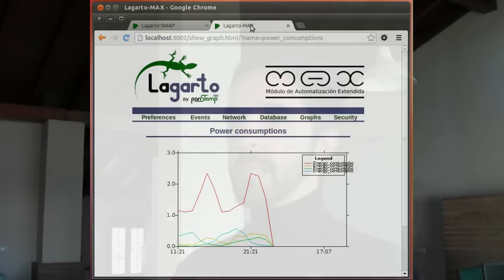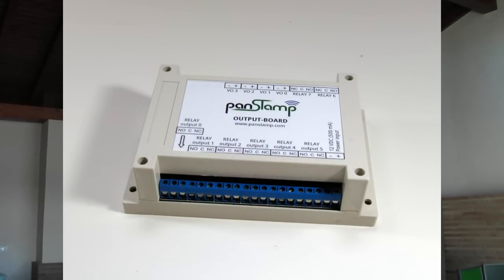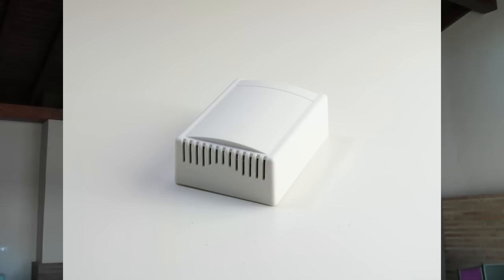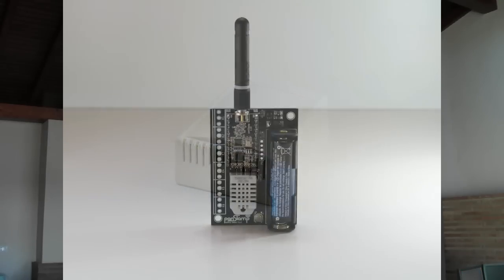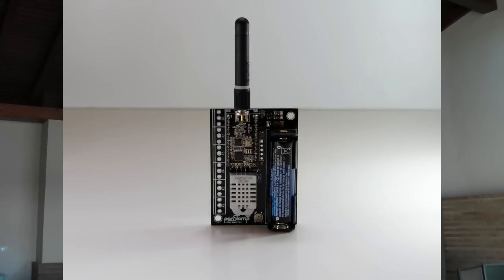Presentation of panStamp before CeBIT 2013 in Hannover, Germay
panStamp is a low-power wireless solution for telemetry and control projects. Wireless miniatures programmable from the Arduino IDE.